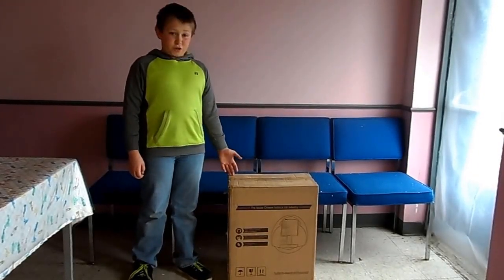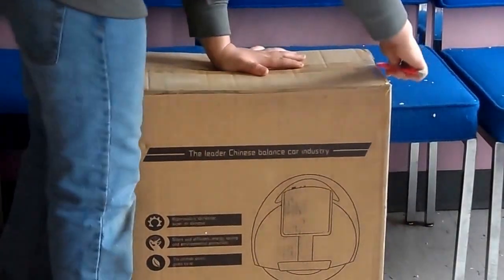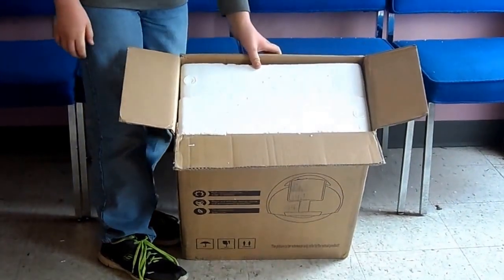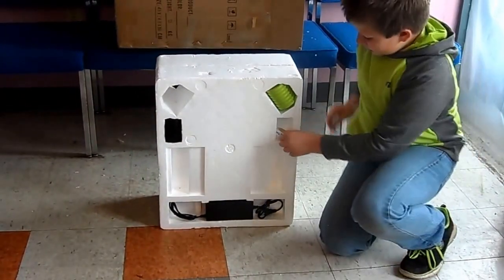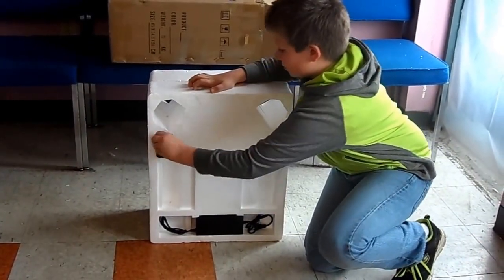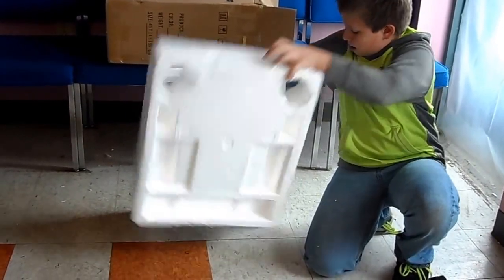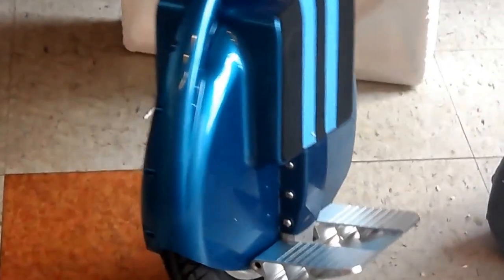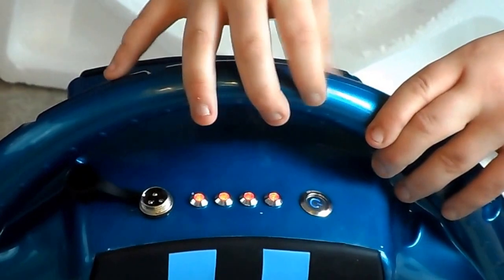Unboxing a Teamgee T3 Electric Unicycle, from Banggood.com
Unboxing a Teamgee T3 Electric Unicycle.